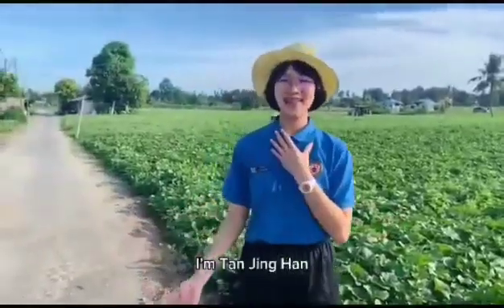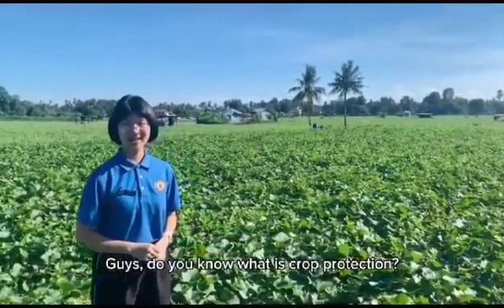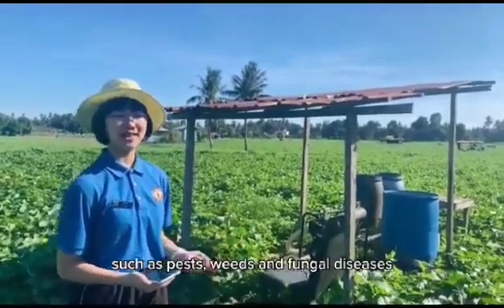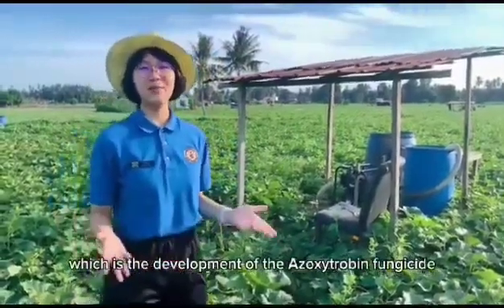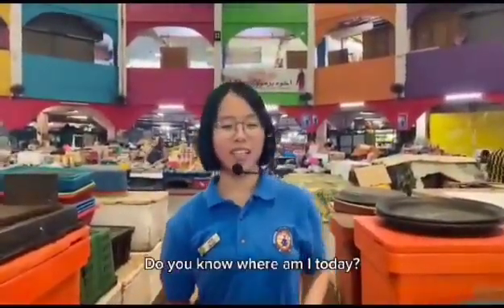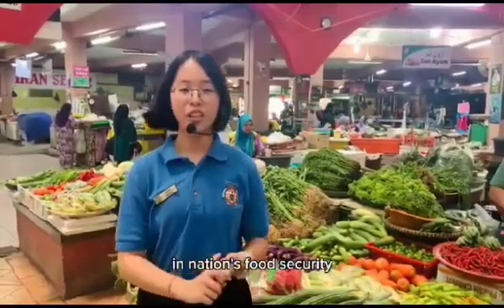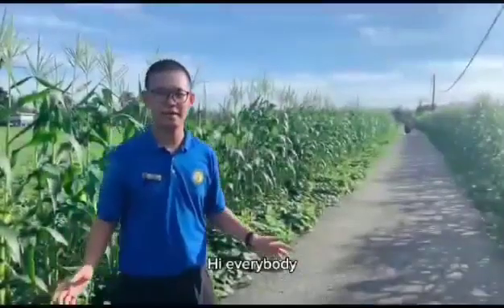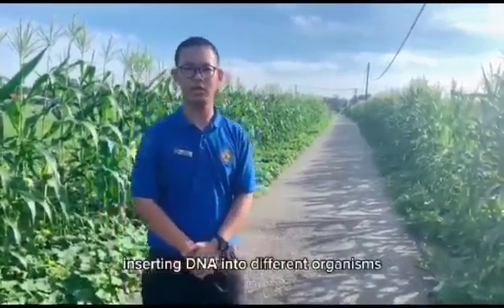NSC2023 KELANTAN T5657 SMJK CHUNG HWA CF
Food security exists when all people, at all times, have physical and economic access to sufficient, safe and nutritious food that meets their dietary needs and food preferences for an active and healthy life”. (World Food Summit, 1996) According to overarching objectives, The Academy of Sciences Malaysia (ASM) conducts an annual national science competition, The National Science Challenge (NSC). This competition is to develop and nurture a set of thinking, reasoning, researching, collaborating and creative skills amongst school students through engagement in Science, Technology, Engineering, and Mathematics (STEM). In 2023, “Ensuring Nation’s Food Security through Science, Technology and Innovation (STI)” is chosen as the theme. In our video we have highlight Food Security in Agriculture based on 3 aspects. Crop protection, economics and genetic modification. Crop protection helps to keep plants healthy and maintain sustainable yields. The choice of plant protection strategy depends on the type of cultures grown and the threat. It can be diseases, insects, or weeds. There are many organisms in the agricultural ecosystem that can cause harm to plants. They slow down the development of plants, reduce their thickness, and generally harm yields. The main advantages of crop protection for farmers are increased production of smaller areas, higher yields and consequently more food, protection of the environment, preservation of stored products. As a result, farmers can protect crops, increase profits, and minimize environmental damage. Economics is the study of scarcity and its implications for the use of resources, production of goods and services, growth of production and welfare over time, and a great variety of other complex issues of vital concern to society. Agricultural and resource economics investigates how the environment, natural resources and agricultural lands are managed and the role of policy in improving their management. In the end, we can see how economics can improve food security in terms of income and poverty. Crops are genetically modified (GM) by inserting, removing, or altering the activity of one or more genes, or parts of a gene. Some benefits of genetic engineering in agriculture are increased crop yields, reduced costs for food or drug production, reduced need for pesticides, enhanced nutrient composition and food quality, resistance to pests and disease, greater food security, and medical benefits to the world's growing population. Enhancing the Food security in Nations should be considered as an ever-lasting process. The concept of food security has evolved to recognize the centrality of agency and sustainability, along with the four other dimensions of availability, access, utilization, and stability. There is still much to learn, but by working together across continents, countries, institutions and businesses, and by testing new ideas and methods in modern facilities, we can make sure the impact we have on the field is significant and long lasting, helping to feed our rising population. In Science, Technology and Innovation, have shown a lot of impact in Food security. Otherwise, what are the major impact of science and technology in the food? Some of the most notable impacts of technology on the food industry including increased efficiency and productivity in food production, technology has allowed for a more streamlined and efficient production process, from planting and harvesting to manufacturing and packaging. Sustainable Development Goal 2 aims to end hunger and ensure access to sufficient, safe and nutritious food by all people all year round. The Goal addresses a large diversity of tasks, starting from an increase in yield and improved infrastructure and to support the three interrelated components of the Goal by ending hunger, achieving food security and improved nutrition, as well as promoting sustainable agriculture